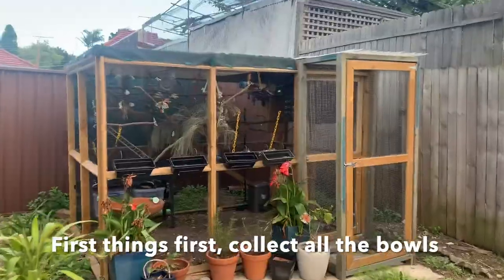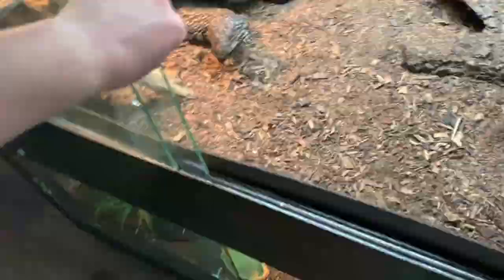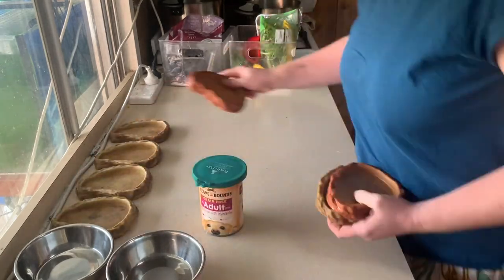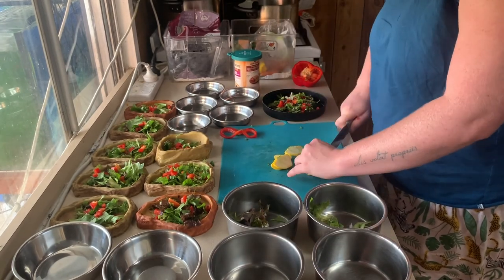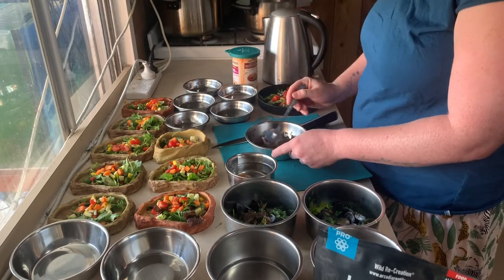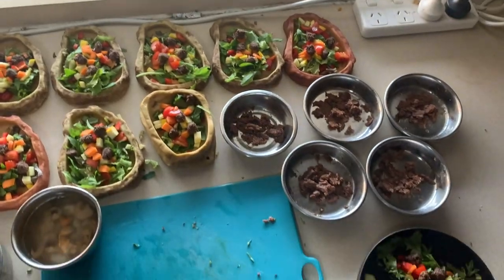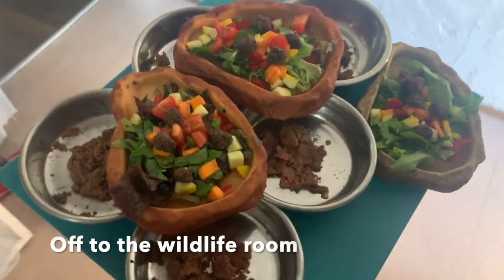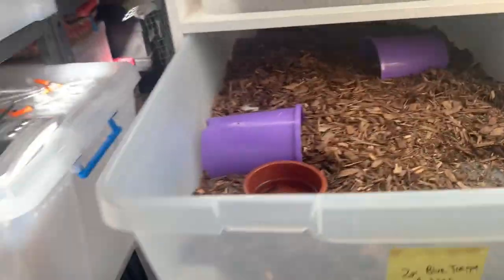Feeding my 30+ Pets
In this video I take you through my morning routine of feeding all the animals at my house.

I currently have as pets
2 Dogs
2 Pythons
2 Rainbow Lorikeets
4 Bearded Dragons
3 Blue Tongue Skinks (1 Eastern and 2 Shinglebacks)
plus a whole heap of freshwater fish

As Wildlife in Care
4 Turtles (3 Short Necks and 1 Long Neck)
13 Eastern Blue Tongue Lizards

Song used is "Somebody Somewhere" by _91nova